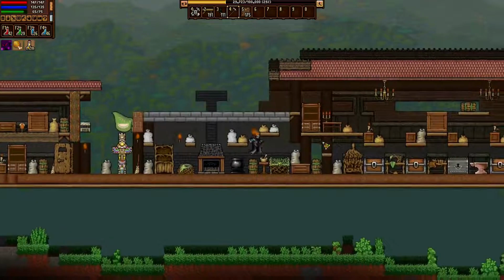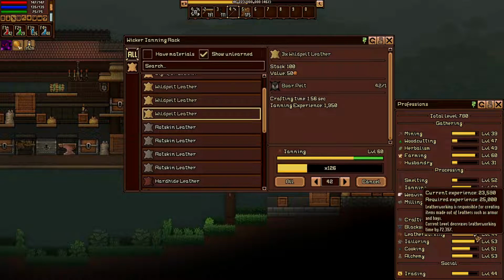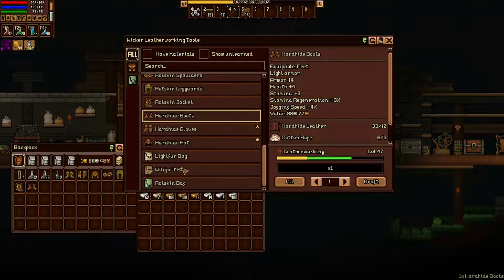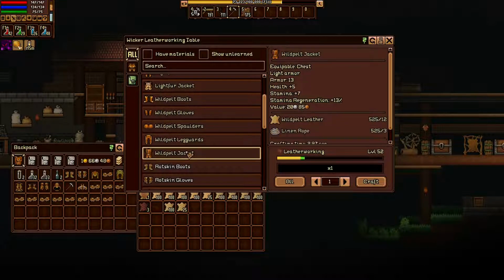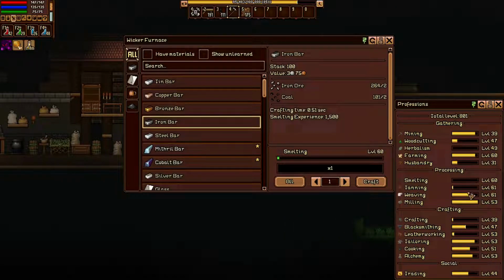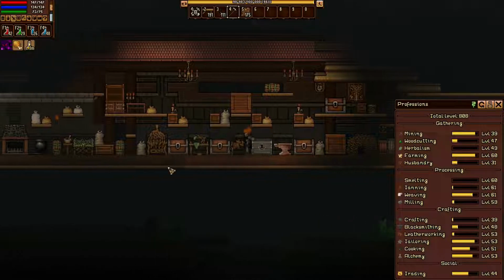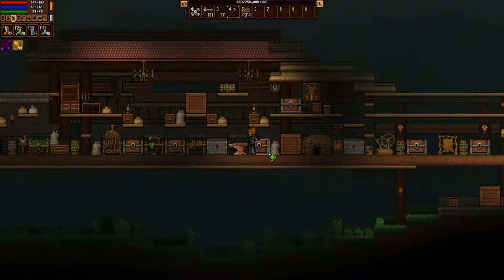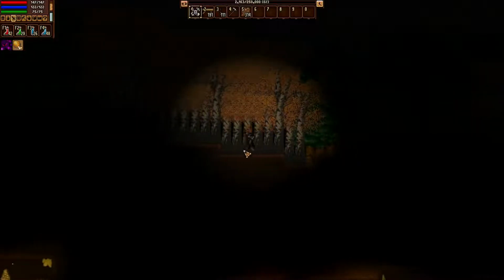TERRARIA + SKYRIM - REALMS OF MAGIC ep 24 - Mithril is real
Conquer the Realms of Magic. A 2D Action RPG in an epic fantasy setting that gives you a great level of freedom and customization. Explore the open world of the Old Kingdom as a knight or a wizard. Or build a house, plant fruits, invest in livestock… become a farmer… that also sounds nice!

Support